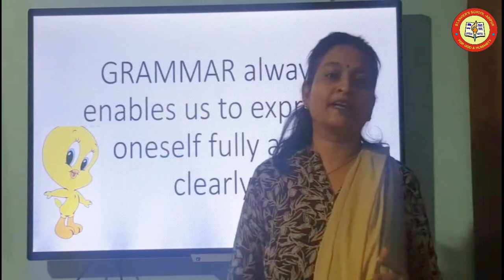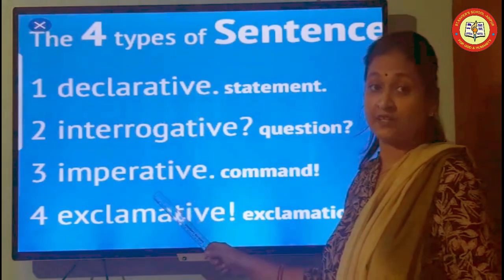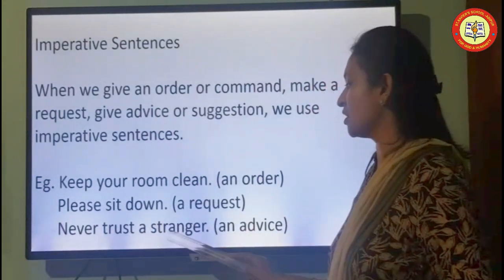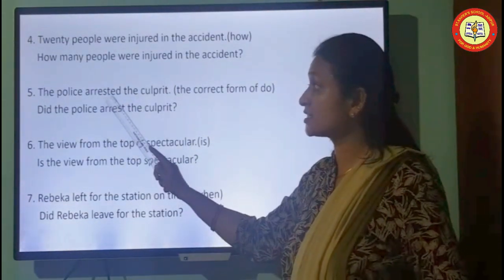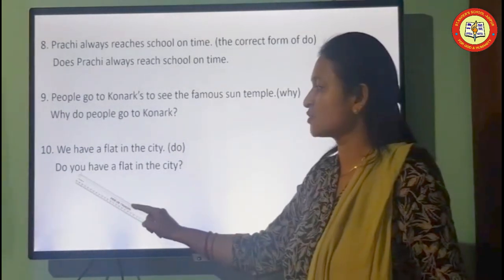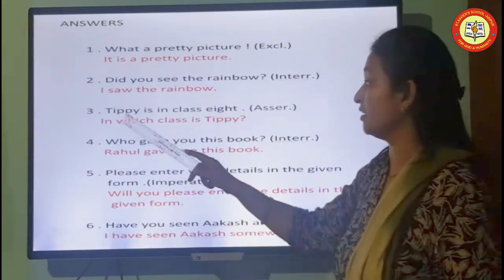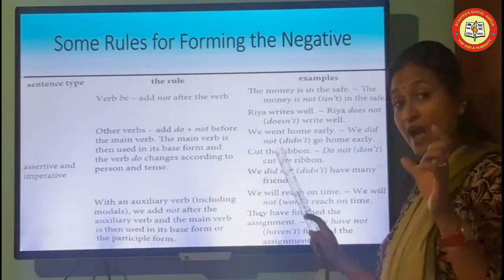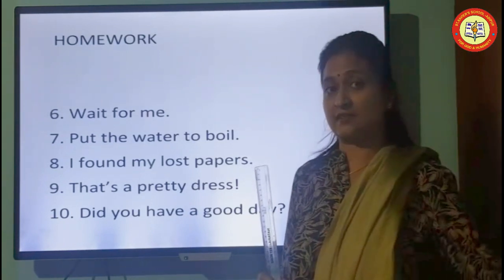Std 8 / Eng Med / Sub : Eng Grammar / Ch 1 / Full